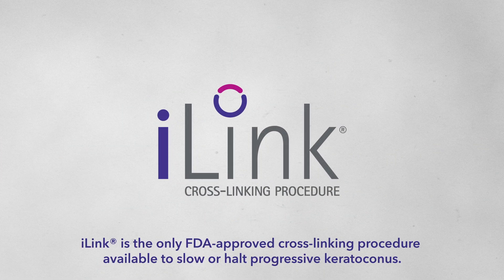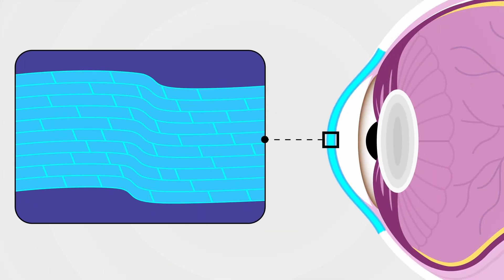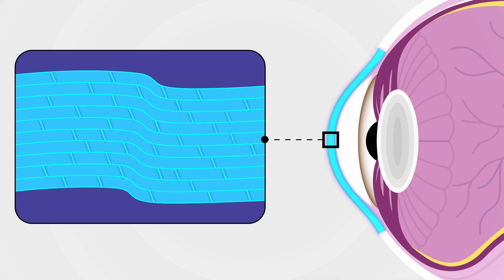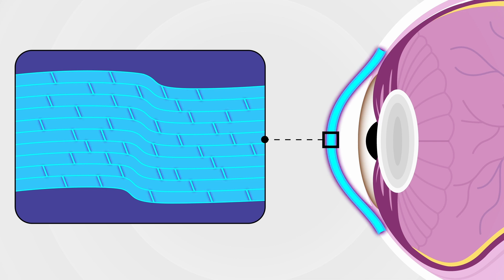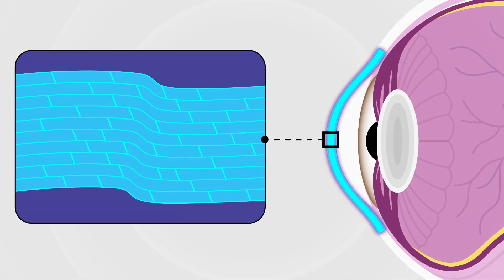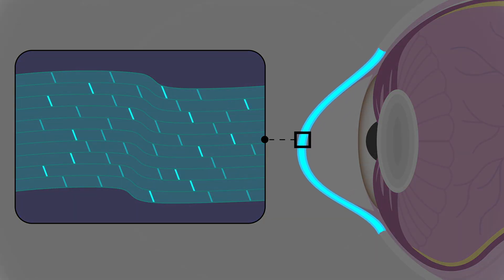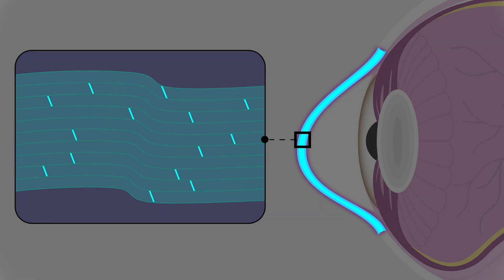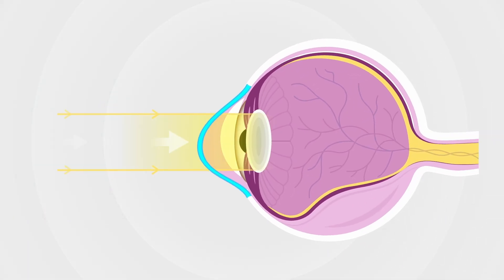WiseEyes: Episode 4 - The iLink® cross-linking procedure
In this episode of WiseEyes, you'll learn more about how the only FDA-approved cross-linking procedure works. iLink is a minimally-invasive procedure that helps to strengthen and stiffen the cornea, which can slow or halt the progression of keratoconus.

To learn more about keratoconus and the iLink cross-linking procedure, watch the video or visit our

IMPORTANT SAFETY INFORMATION Ulcerative keratitis, a potentially serious eye infection, can occur. Your doctor should monitor defects in the outermost corneal layer of the eye for resolution. The most common ocular side effect is haze. Other ocular side effects include inflammation, fine white lines, dry eye, disruption of surface cells, eye pain, light sensitivity, reduced sharpness of vision, and blurred vision. The risk information provided here is not comprehensive. To learn more, talk to your healthcare provider. Go to glaukos-iLink.com to obtain the FDA-approved product labeling. You are encouraged to report all side effects to the FDA. or call 1-800-FDA-1088.

APPROVED USES Photrexa® Viscous (riboflavin 5’-phosphate in 20% dextran ophthalmic solution) and Photrexa® (riboflavin 5’-phosphate ophthalmic solution) are used with the KXL® system in corneal crosslinking to treat eyes in which the cornea, the clear dome shaped surface that covers the front of the eye, has been weakened from the progression of the disease keratoconus or following refractive surgery, a method for correcting or improving your vision. Tell your healthcare provider if you are pregnant or plan to become pregnant.